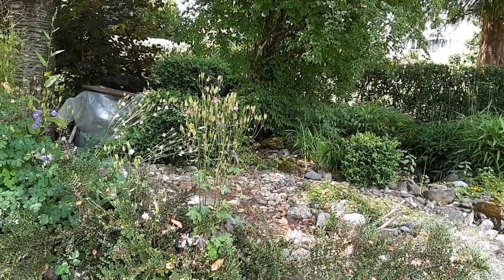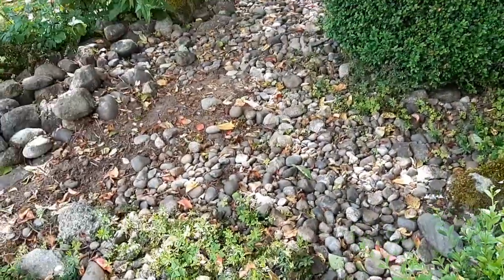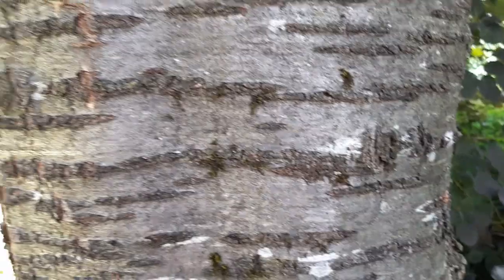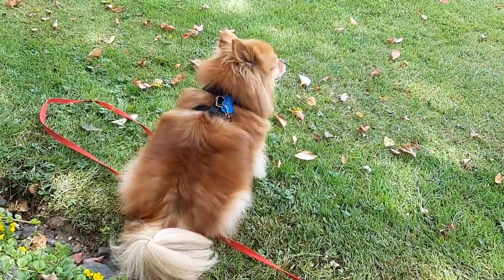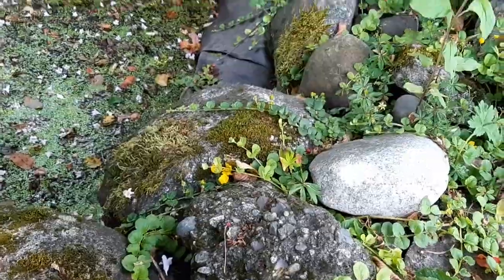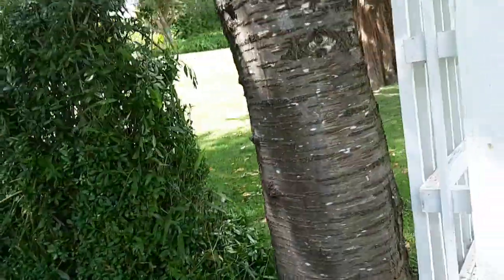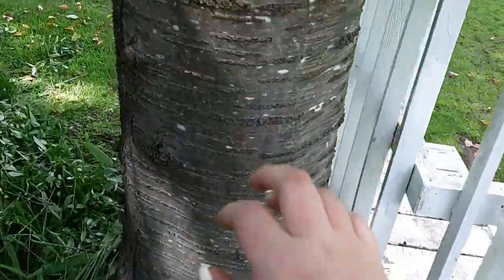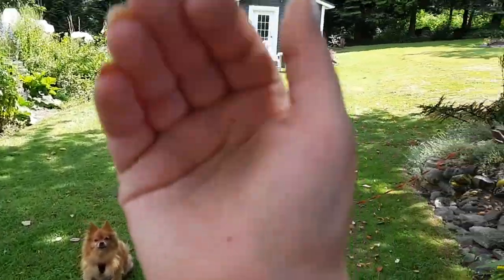ASMR Tree And Rock Scratching (Lo-fi)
Hi guys, I hope you enjoy today's extra video. Rock and tree scratching,whispered.

What does Lo-fi mean: Lower audio quality.
I record without the Blue Yeti microphone and use my headphones or cell phone only for picking up the audio. I personally love both when I watch ASMR. I hope you like them too ❤